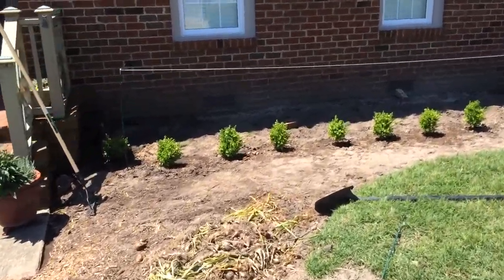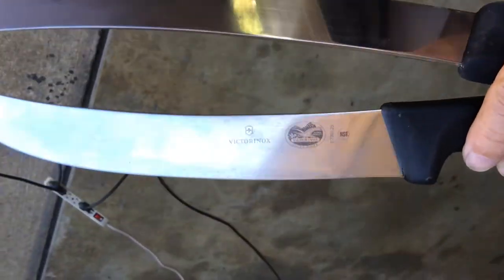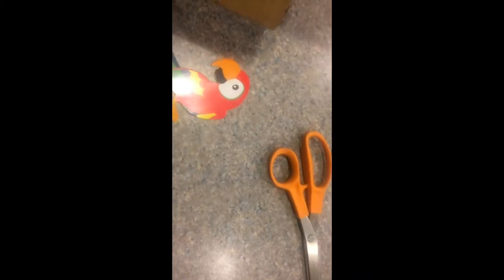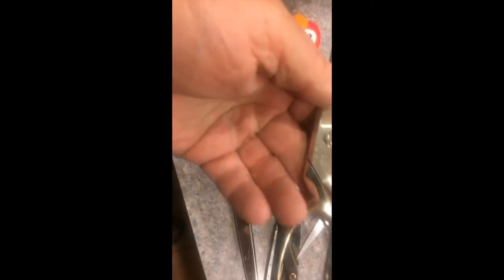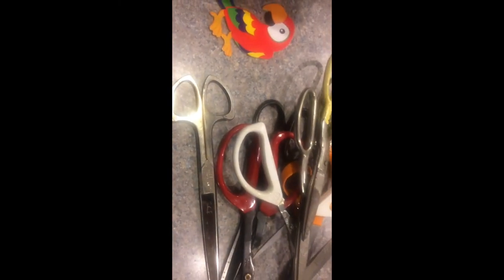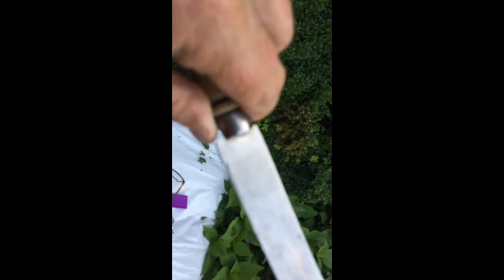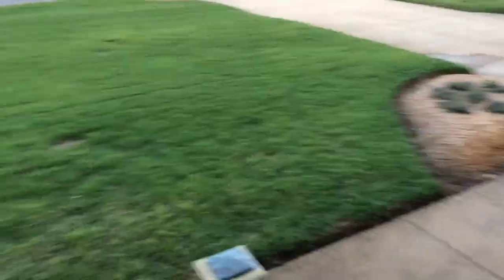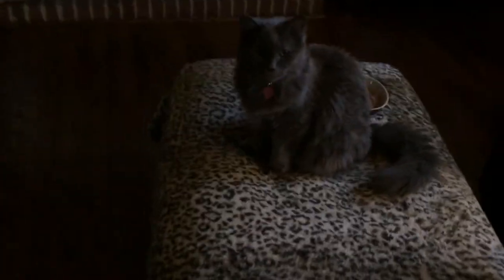Knives....boxwoods.....cake.....denny hits gray matter city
lot of stuff going on last two days.
see you at farmers market. sounds like i may have a Emerson Combat Karambit to look at sat. also.

Please Visit my Knife Wed Page for info.

GEAR I USE:
KNIFE STUFF
1 x 42" Kalamazoo  x 3
1 x 42" Viel
10" Eastwood Buffer - 2 speed
6" Baldor Buffer
3m Trizact sharpening belts